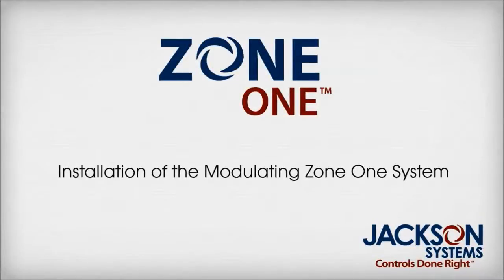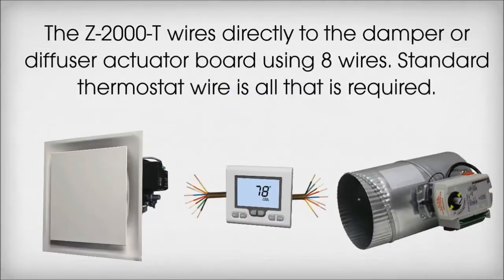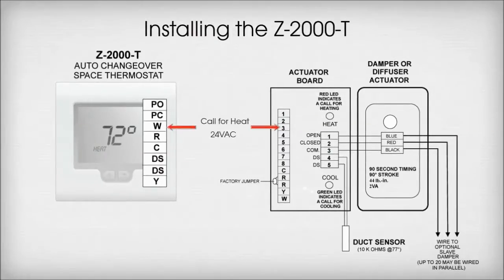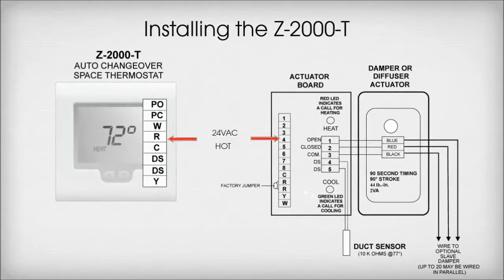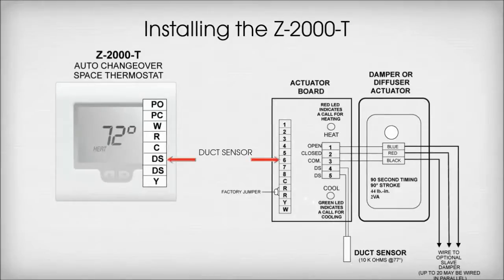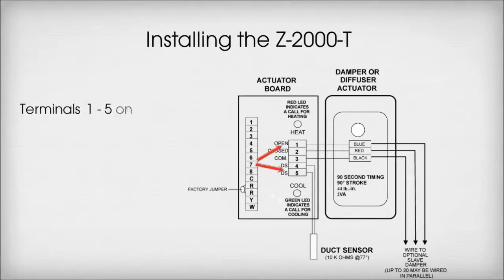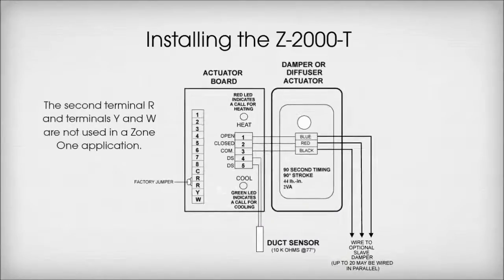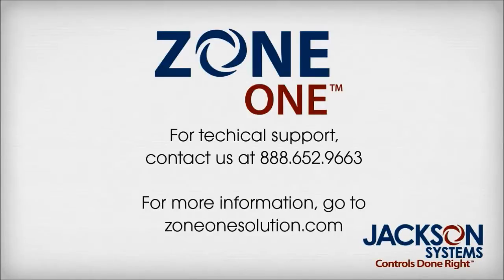Zone One Thermostat Installation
Zone One is a control damper assembly designed to solve over-heating and over-cooling problems. It can be used to control a single room, or by using multiple dampers to zone multiple rooms. Zone One is available as two-position or modulating and with a damper or diffuser. The Z-2000-T thermostat must be ordered separately.